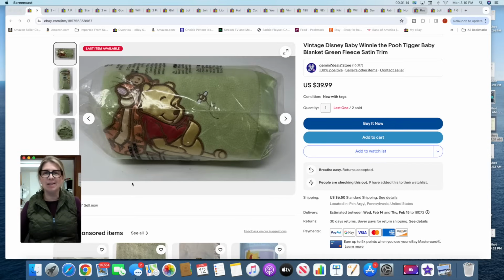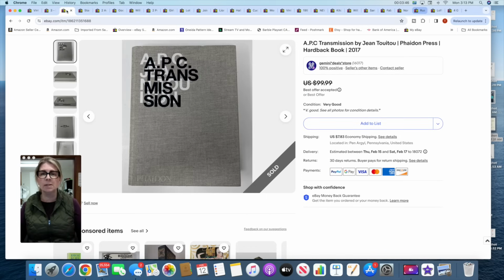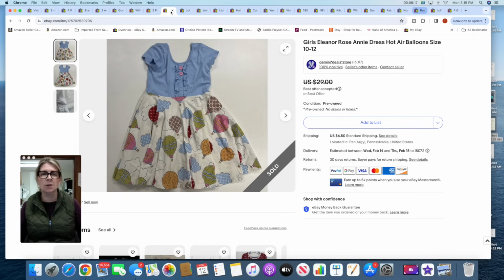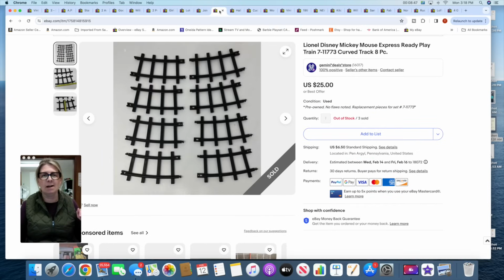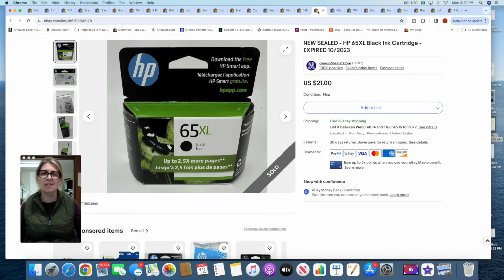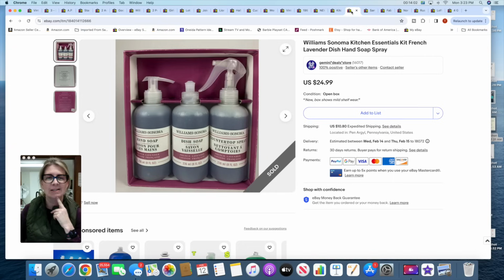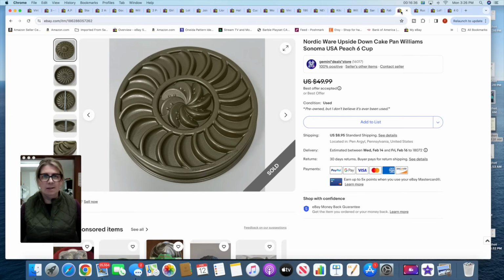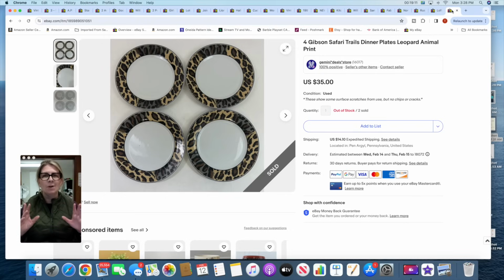February 9th-12th Weekend eBay Sales | Full-Time Reselling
What Sold weekend from Friday afternoon til Monday afternoon.

Amazon Links To Some Items I use In My Business:
Autumn Poly Mailers
My Adjustable Standing Desk
Photo Cube
Heavy Duty Clothing Rack
Inspired Mailers Green Christmas Poly Bags
My CHERRIES POLY MAILERS
Self Seal Clear Poly Bags
Metronic 50Pcs 6x10 Poly Bubble Mailers Coral
Thank You Stickers